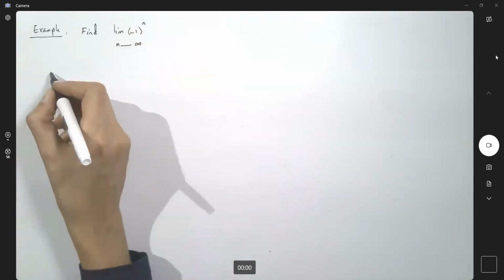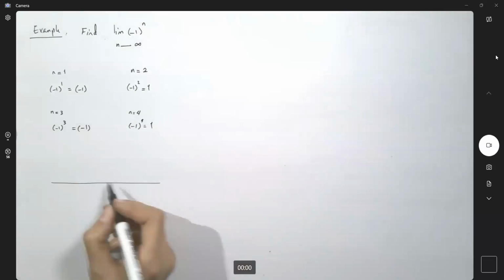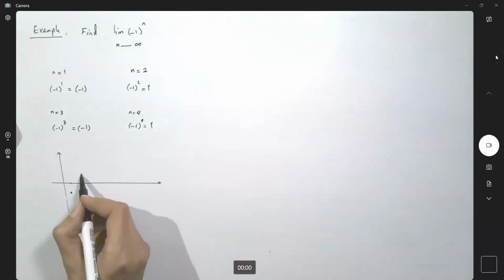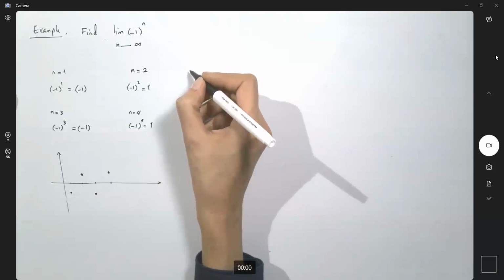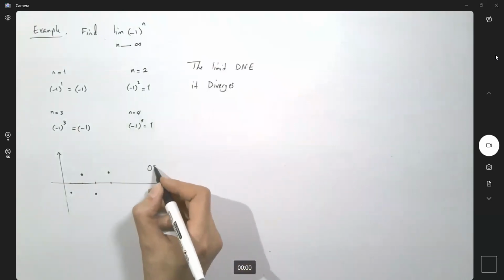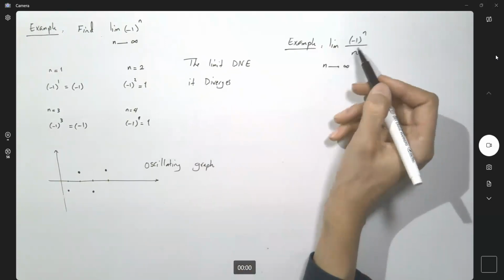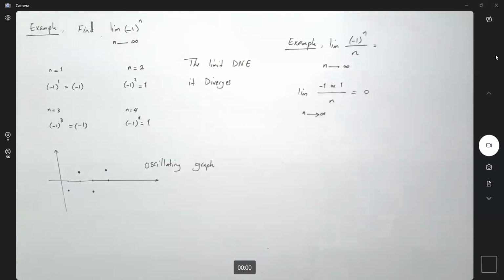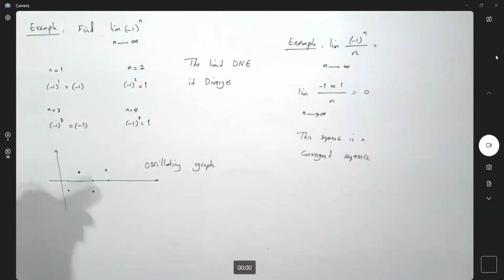Limit of sequence (-1)^n and (-1)^n/n